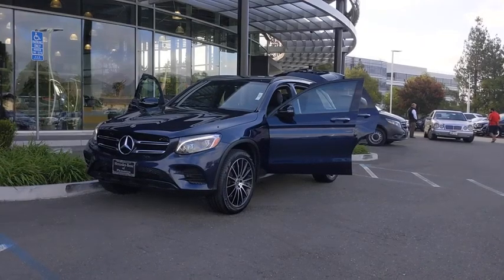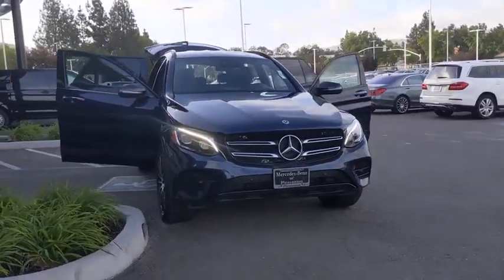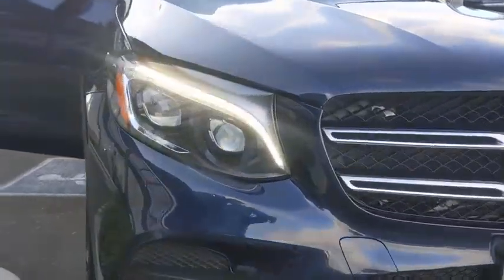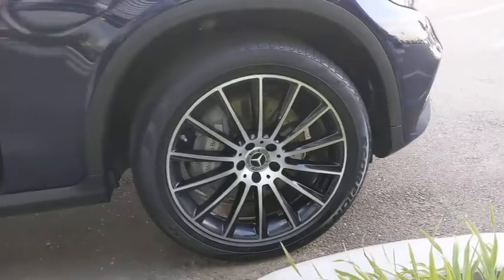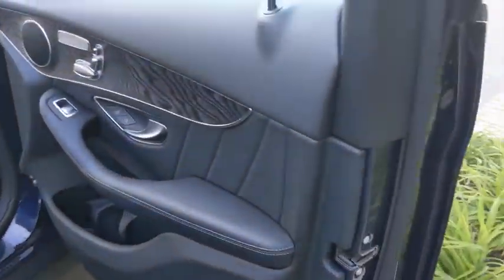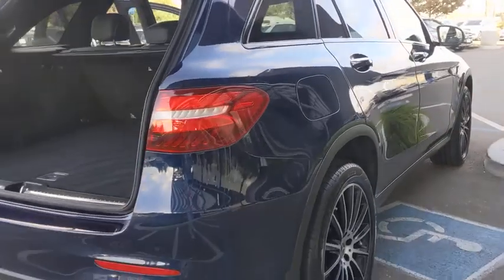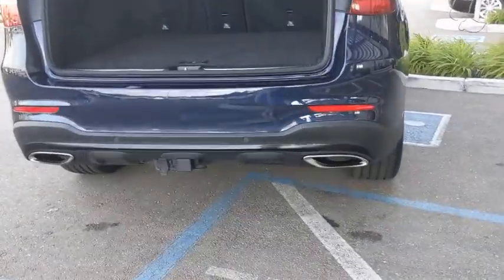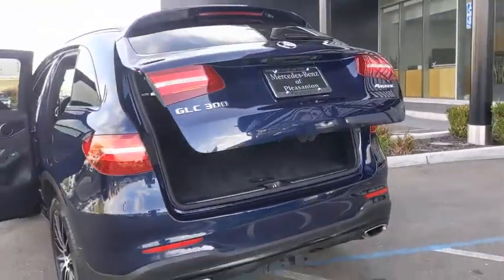2018 Mercedes-Benz GLC Pleasanton, Walnut Creek, Fremont, San Jose, Livermore, CA 35021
2018 Mercedes-Benz GLC
2018 Mercedes-Benz GLC GLC 300 - Stock#: 35021 - VIN#: WDC0G4KB0JV076527

** WE ARE OPEN **CALL NOW TO SCHEDULE A VISIT(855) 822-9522.One Owner, Non Smoker, Clean Carfax, CERTIFIED PRE OWNED, 115V AC Power Outlet, Active-LED Headlamps, Adaptive Highbeam Assist, Advanced Lighting Package, Ambient Lighting, AMG Bodystyling, AMG Floor Mats, AMG Line, AMG Line Exterior, Black Fabric Headliner, Black Roof Rails, Blind Spot Assist, Class II Trailer Hitch, Heated Front Seats, High-Gloss Black Elements, KEYLESS GO, LED Logo Projector, MB Illuminated Door Sill Panels, Night Package, Premium Package, SiriusXM Satellite Radio, Wheels: 20 AMG Multi-Spoke. Certified. Lunar Blue Metallic 2018 Mercedes-Benz GLC GLC 300 4MATIC 4MATIC 9-Speed Automatic 2.0L Turbocharged21/28 City/Highway MPGMercedes-Benz Details:* Vehicle History* Transferable Warranty* Limited Warranty: 12 Month/Unlimited Mile beginning after new car warranty expires or from certified purchase date (for Mercedes-Benz Certified Pre-Owned program)* Includes Trip Interruption Reimbursement and 7 days/500 miles Exchange Privilege (for Mercedes-Benz Certified Pre-Owned program), Within OEM Warranty less than 3 years old or 36,000 miles, CPO Extended Limited Warranty includes 2 years & up to 100,000 miles. Out of OEM Warranty less than 5 years old or 75,000 miles, CPO Extended Limited Warranty includes 1 year & up to 100,000 miles (for Mercedes-Benz Vans Certified Pre-Owned program)* 165 Point Inspection (for Mercedes-Benz Certified Pre-Owned program), 126 Point Inspection (for Mercedes-Benz Vans Certified Pre-Owned program)* Warranty Deductible: $0* Roadside Assistance